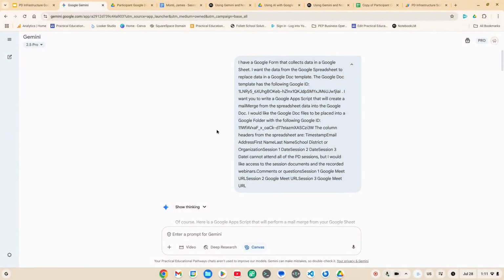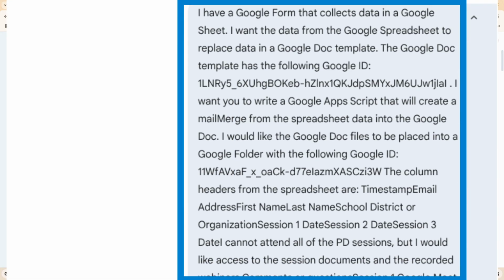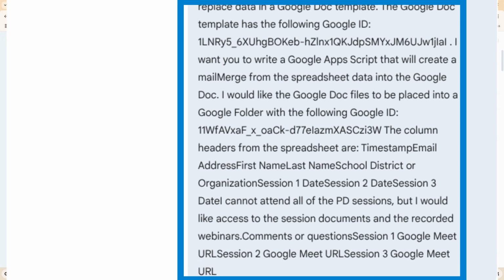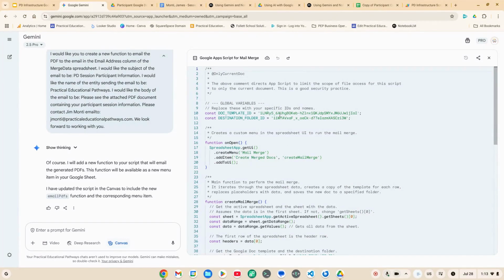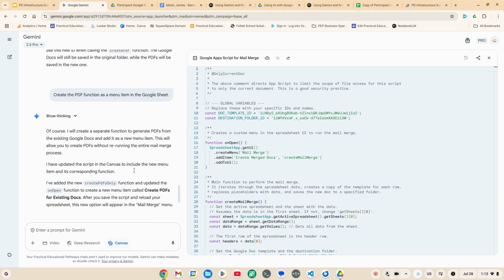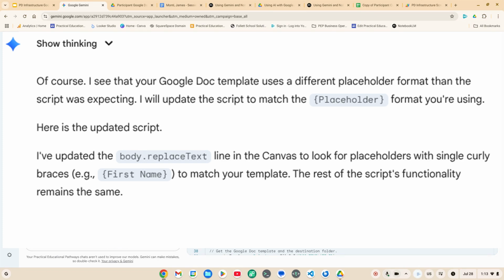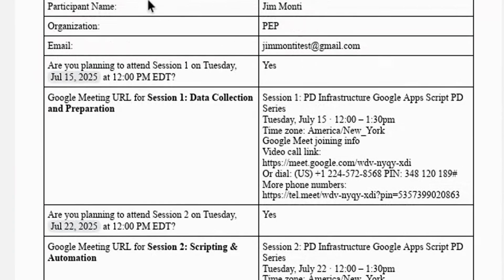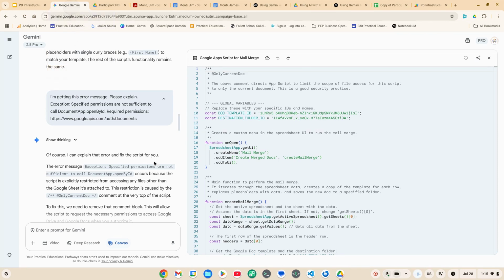Using Gemini AI to Create a GAS PD Infrastructure